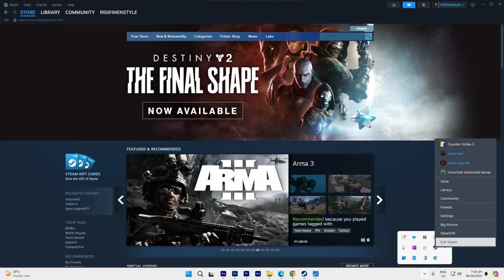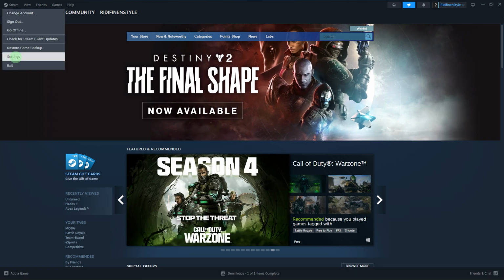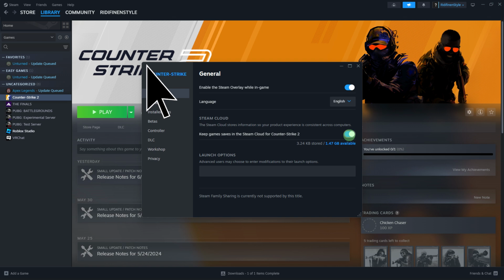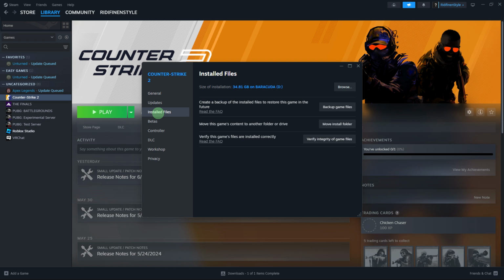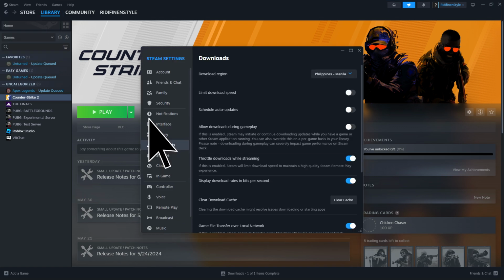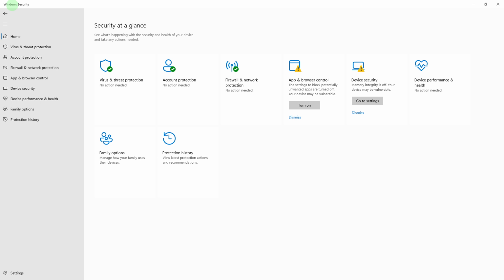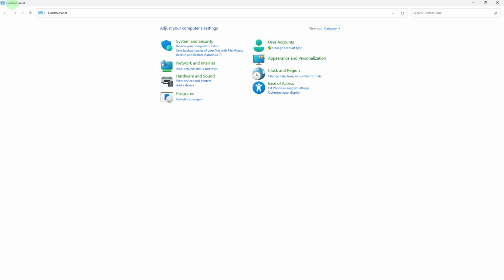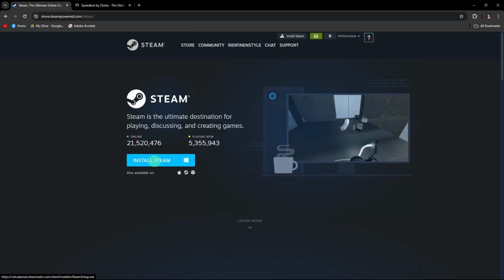How To Fix Steam Not Syncing Cloud Data (Quick Solution)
This guide will show you how to fix Steam not syncing cloud data. Make the suggested changes to fix this data saving and syncing issue with your Steam games.